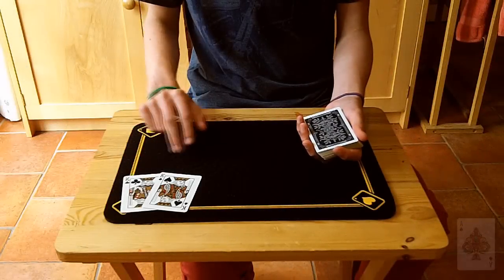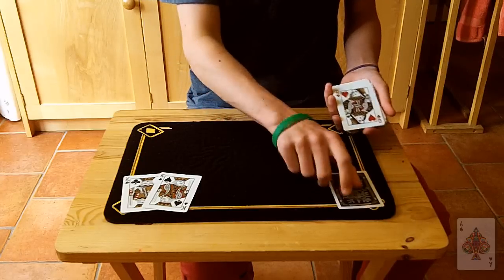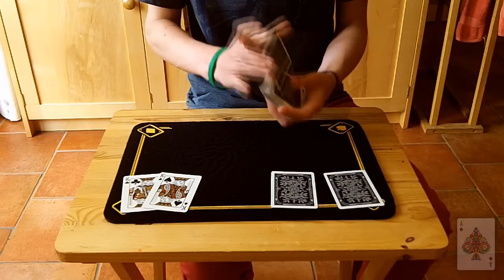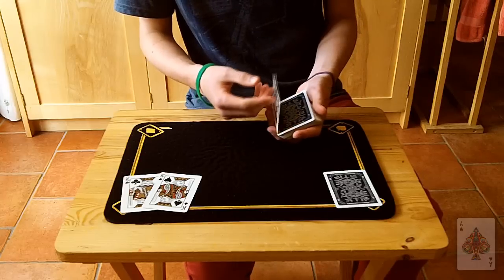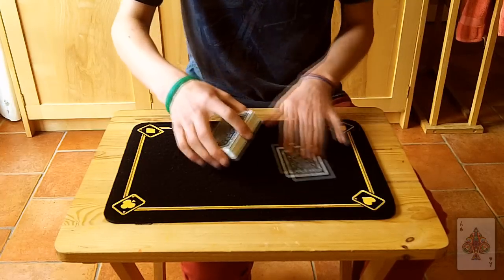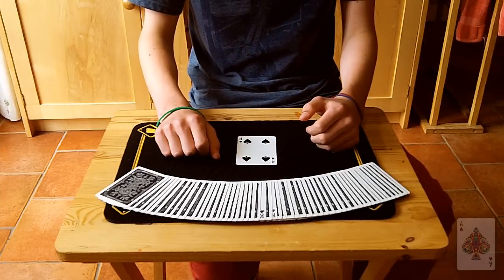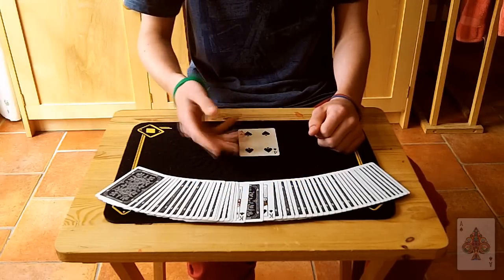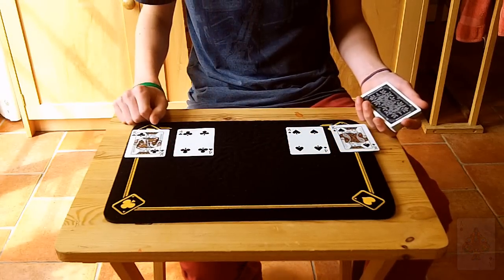False Selection [HD]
Also, thank you all so much for over 20,000 upload views and 400 subscribers! :D